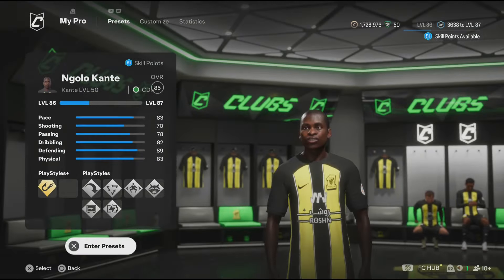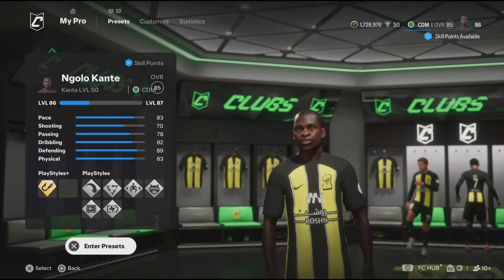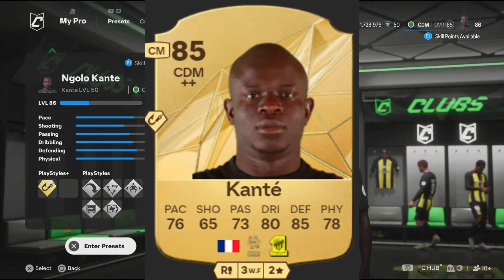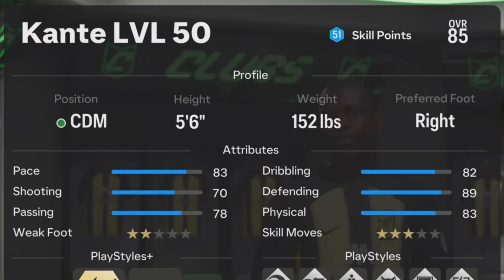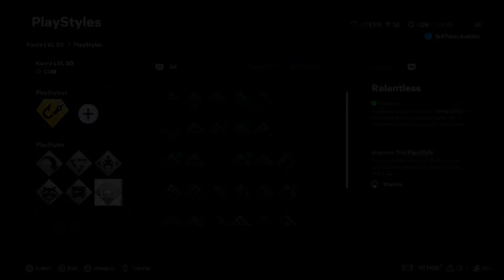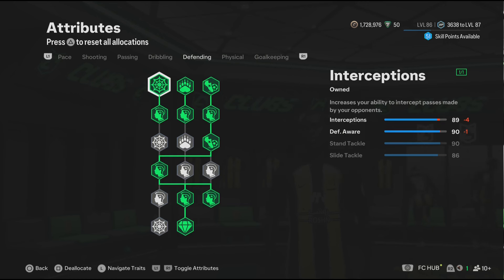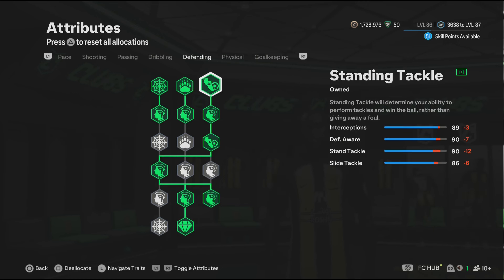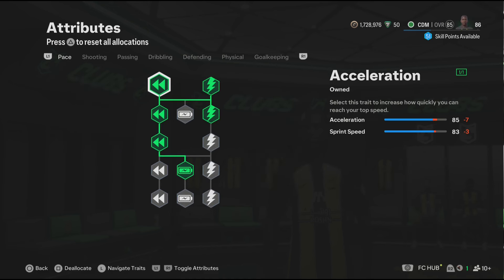LOCKDOWN BEST KANTE CDM BUILD EA FC 25 Pro Clubs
You gotta try this crazy Lockdown Cdm Kante Build EA FC 25 Pro Clubs